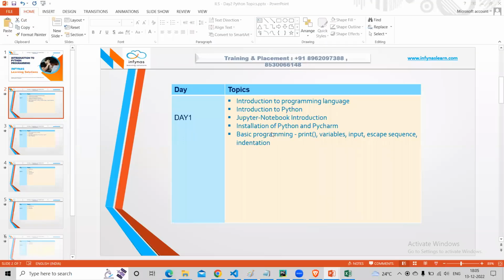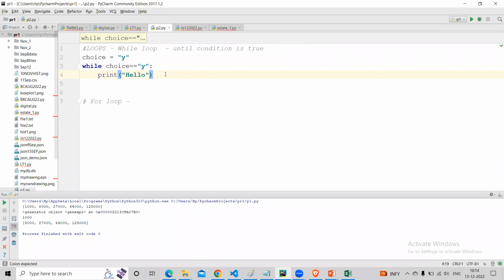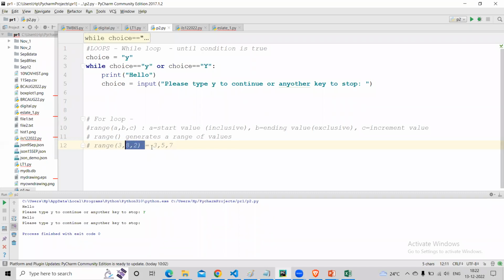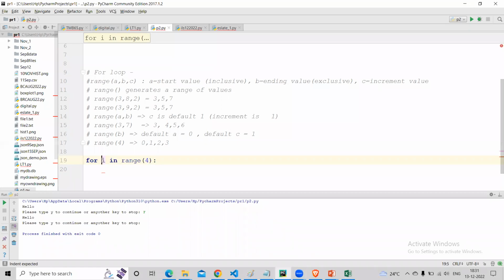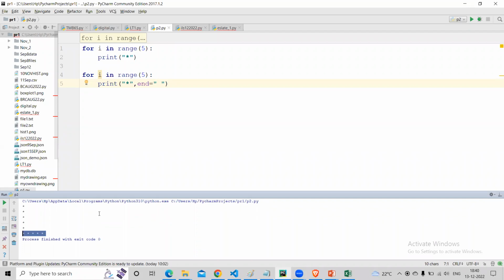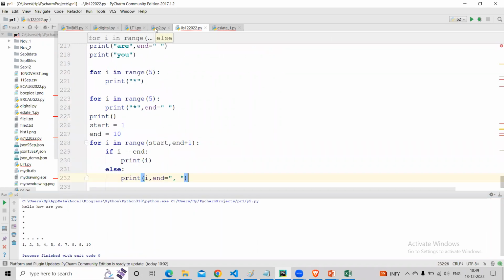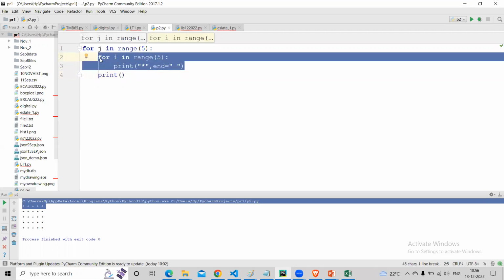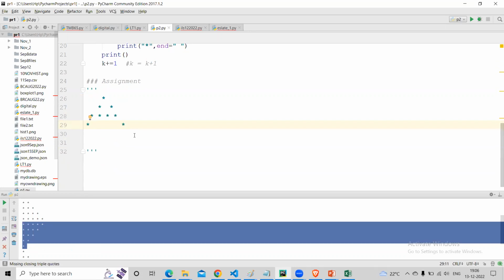Python Beginner Class DAY4